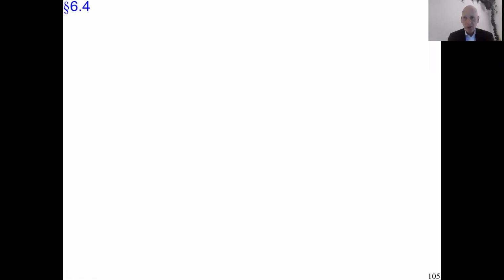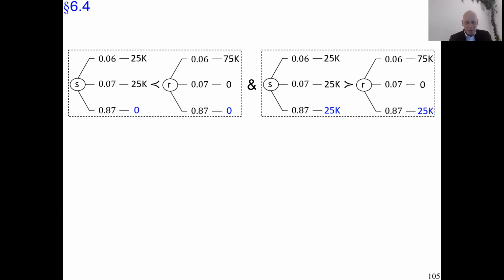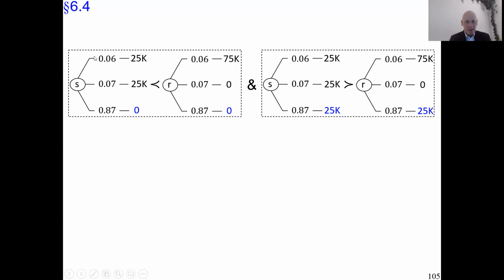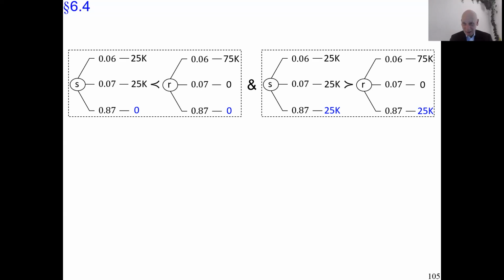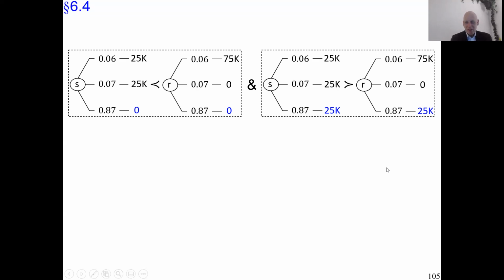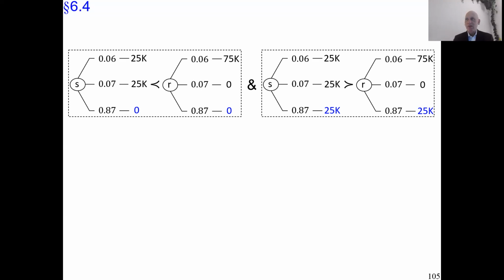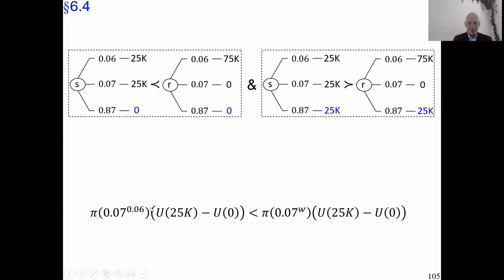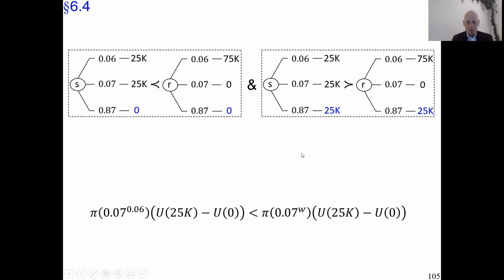4.05 slides 105-105 Sec.6.4 Rank-Dependent Utility for Allais Paradox 15mins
Explaining Allais paradox using rank dependence 1st